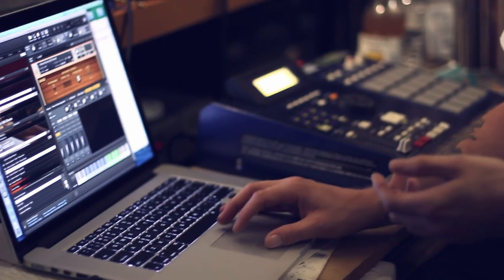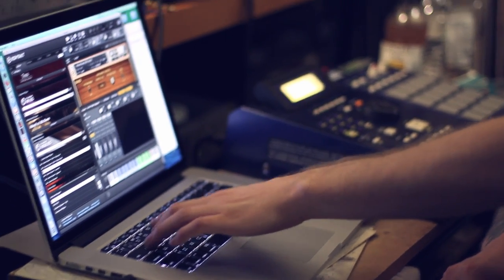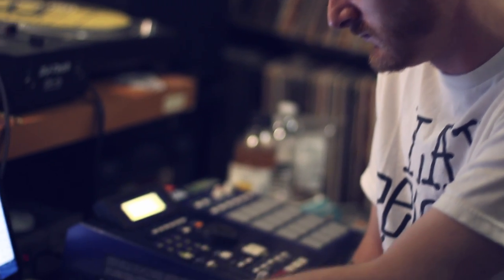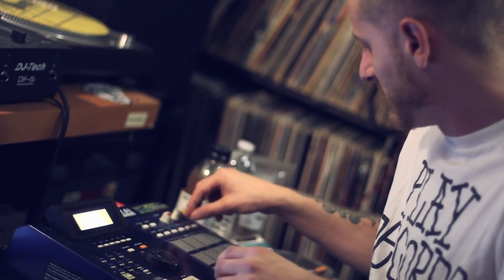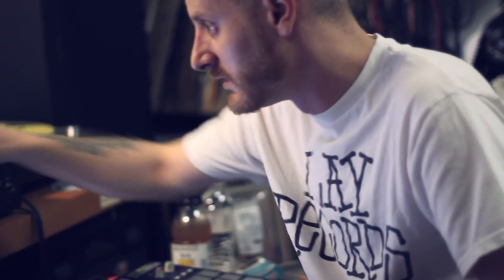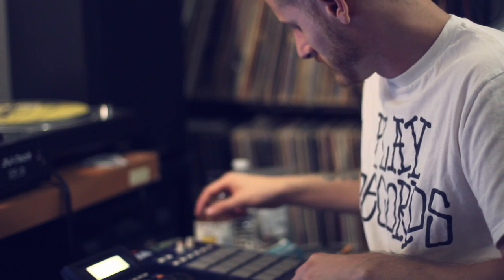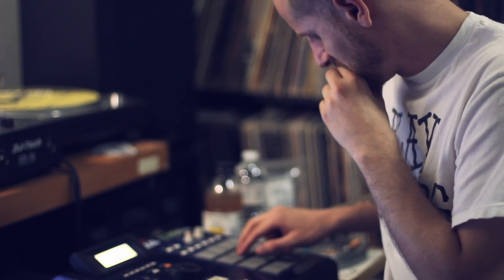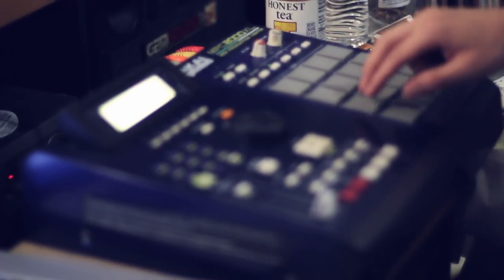Marco Polo: Making The Beats Part 3 (Pharoahe Monch's "The Jungle")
Marco Polo's first official drum kit for producers & beatmakers "Pad Thai" Vol. 1 now available for digital purchase @

Another edition of making the beats live & direct from my lab.  Wanted to break down a beat I did for Pharoahe Monch. Off his P.T.S.D. album. Joint is called "The Jungle". I've also included these drums and bass sounds in my new drum kit "Pad Thai" Vol. 1.